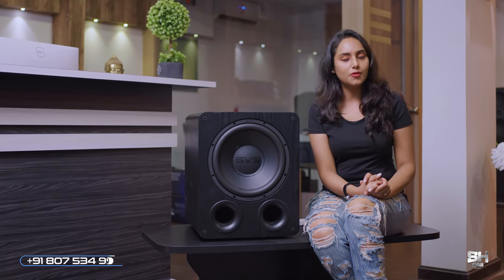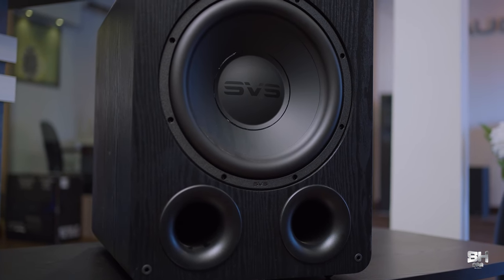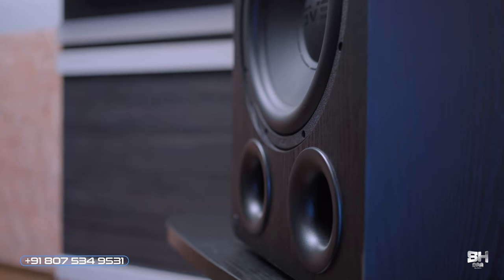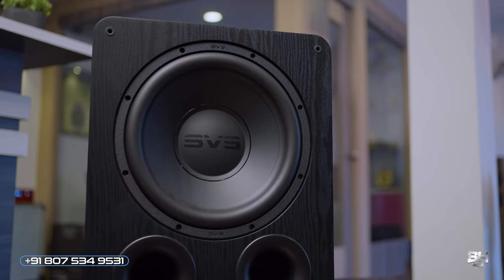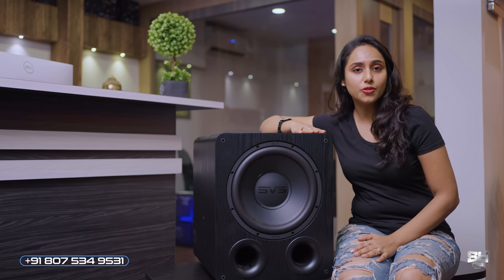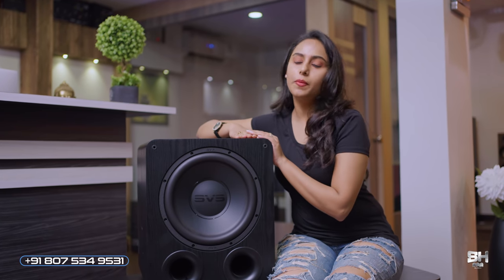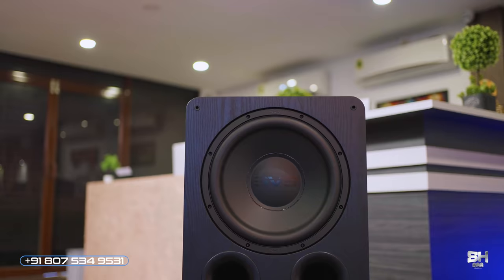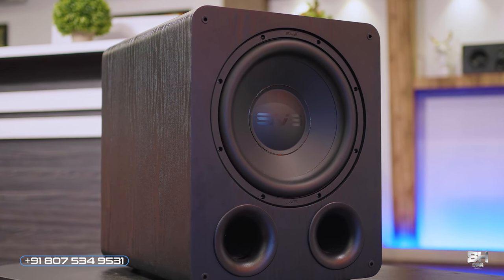Review! SVS PB 1000 PRO | Best 12" inch Subwoofer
SVS PB 1000 PRO!
Reference Subwoofer Performance
Hits an All-Time Low.

The original SVS PB-1000 rocked the subwoofer world with unparalleled performance at its price and beyond. Now, the PB-1000 Pro raises the bar even higher with greater low frequency output, deeper bass extension down to a guttural 17Hz, performance-enhancing dual port cabinet design, and a massive upgrade to the user experience.

A complete reimagination of the original 10-inch driver, the PB-1000 Pro features an all-new 12-inch high-excursion driver with dual high-grade ferrite magnets and FEA-optimized internal motor architecture for extreme excursion and massive, pristine output. With innovations to the cone, surround, voice coil, and motor assembly, the unflappable 12-inch driver unleashes room-shaking bass never-before-heard from a ported subwoofer anywhere near the price.

Using the same amplifier technology as the flagship SVS 16-Ultra Series, PB-1000 Pro features a 325 watts RMS, 820+ watts peak power Sledge STA-325D amplifier with fully discrete MOSFET output. Harnessing the massive power while ensuring accuracy and control is a 50 MHz Analog Devices Audio DSP with frequency response curves precisely tuned for the PB-1000 Pro.

PB-1000 Pro also features the SVS subwoofer smartphone app, the most convenient way to control volume, access multiple DSP functions, and program custom presets for one-touch tuning profiles optimized for music, movies, gaming, and more. Adjust crossover frequencies, a three-band parametric EQ, polarity, room gain and more, all from your favorite seat.

New to the PB-1000 Pro is a dual port configuration that enables greater output with much lower distortion compared to the original 1000 Series model.